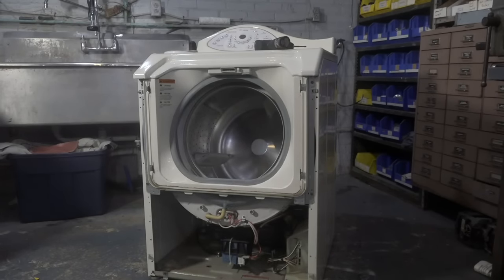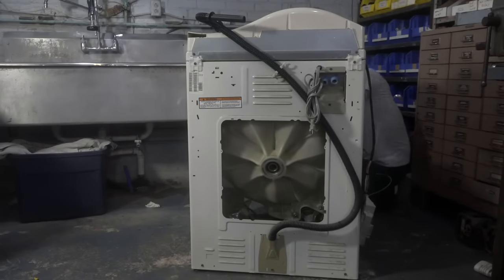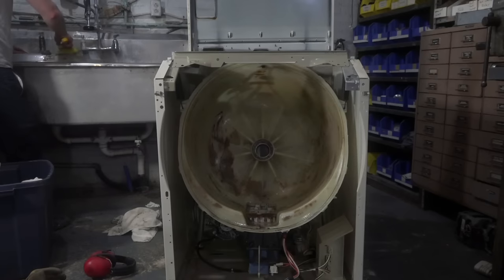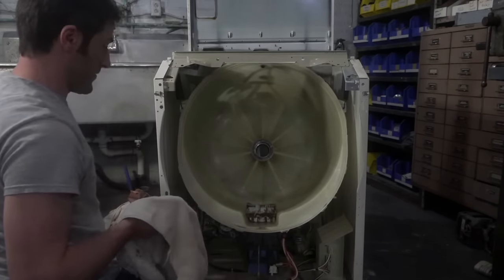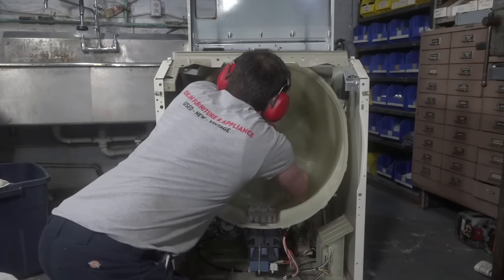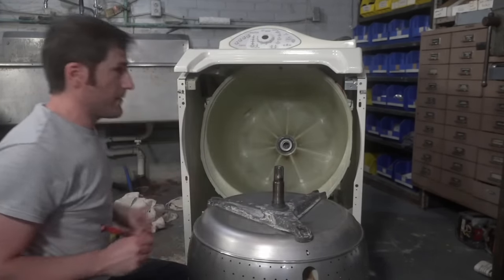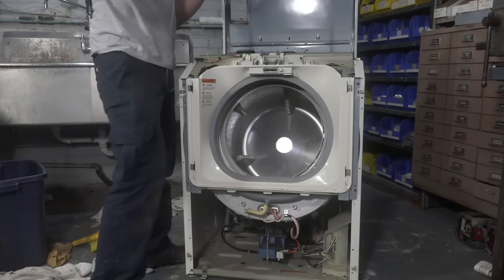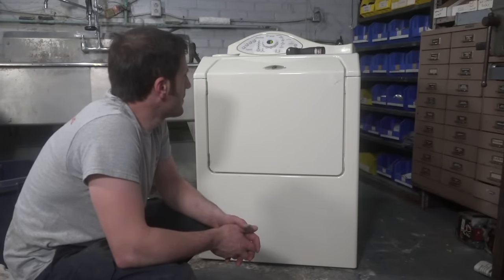Fixing a Maytag Neptune LIVE!